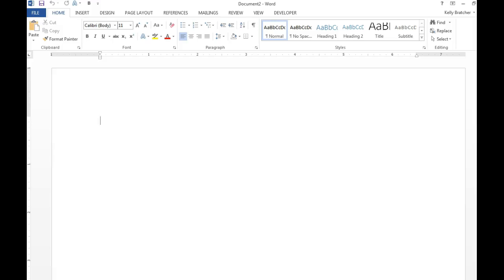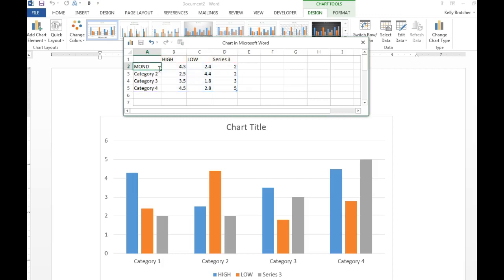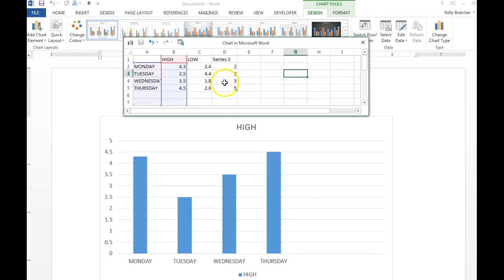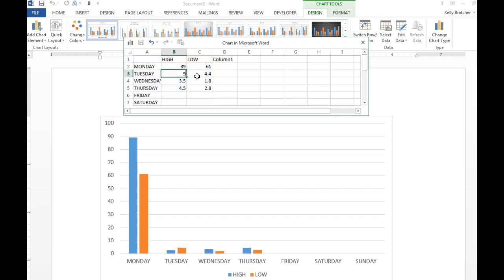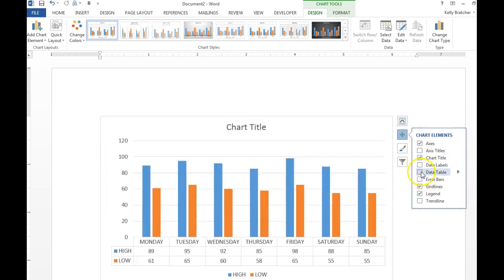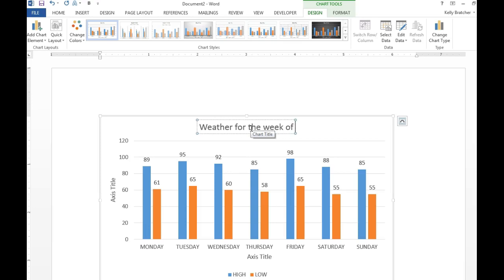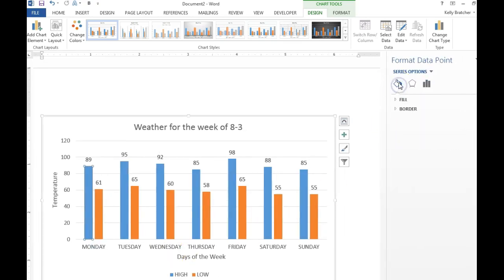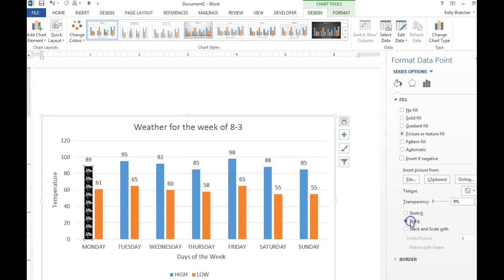Digi - Charts in Word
Creating charts in Word 2013